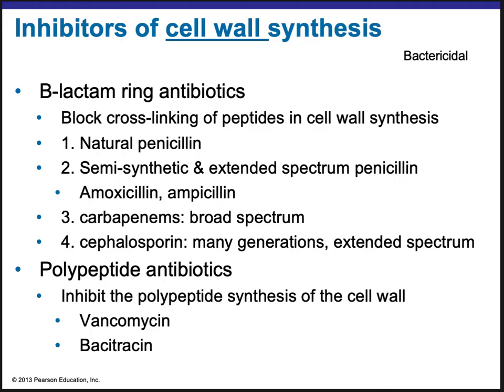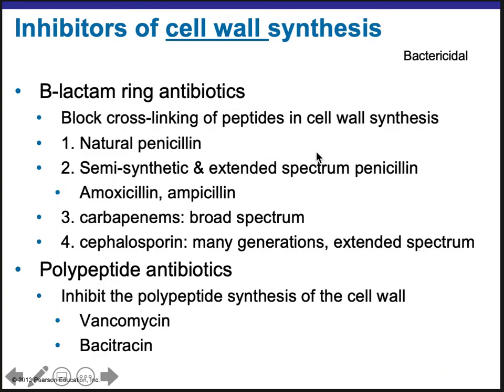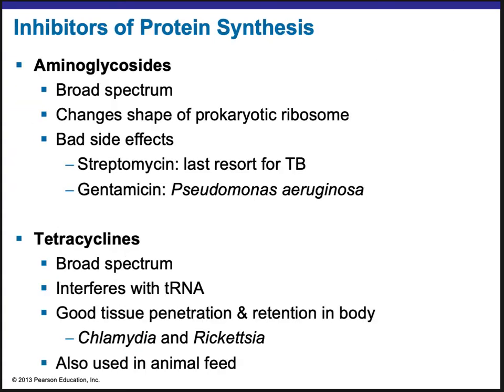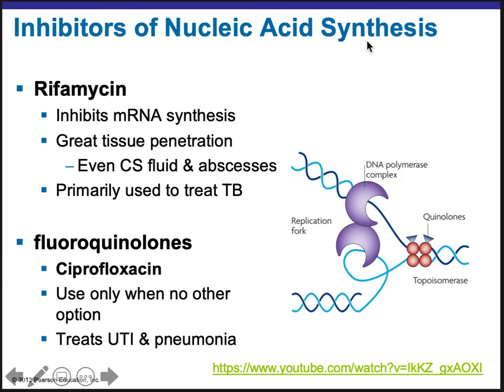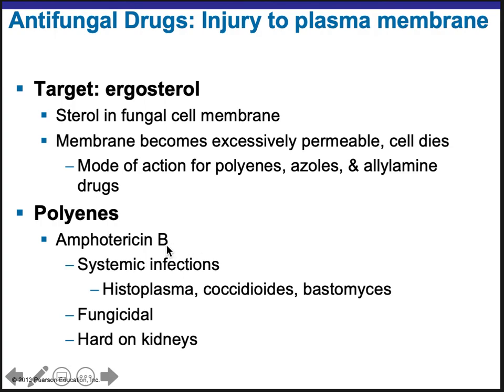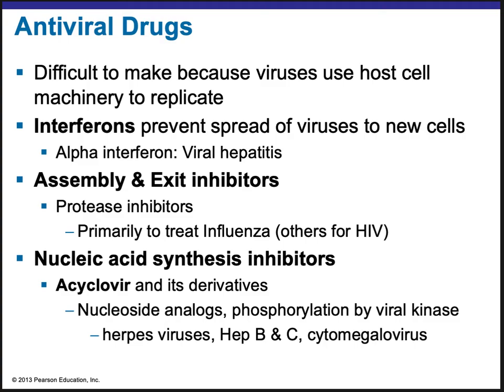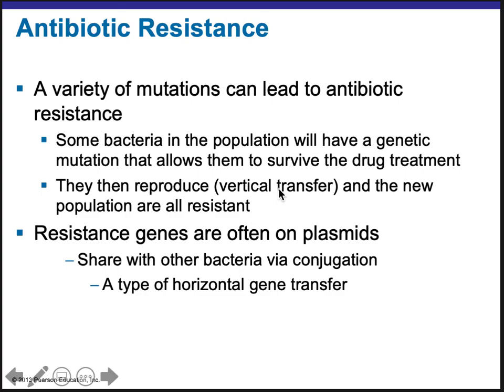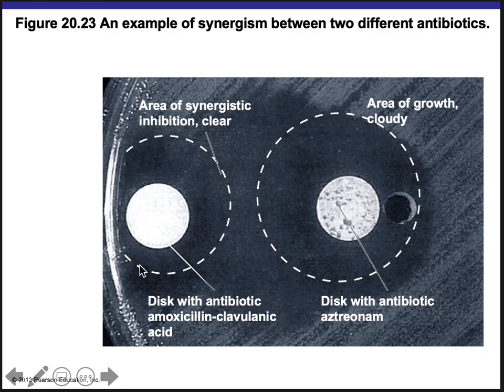Ch 20 Antimicrobial Drugs Part 2